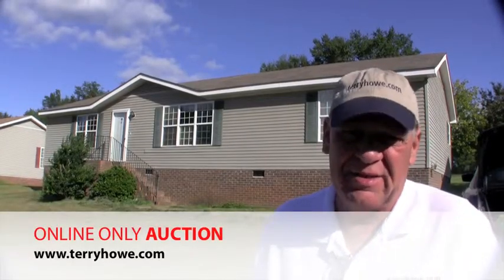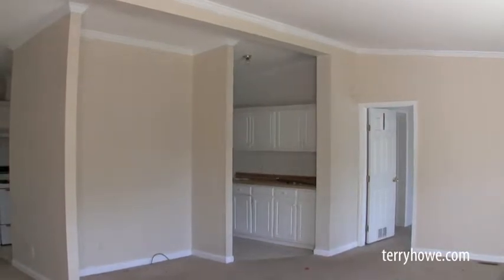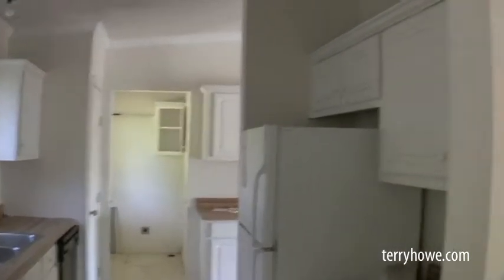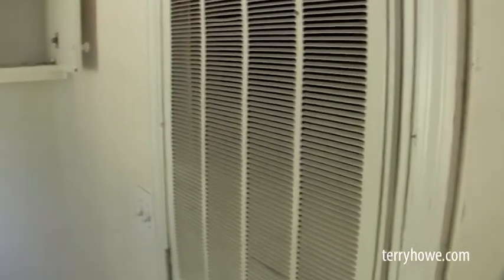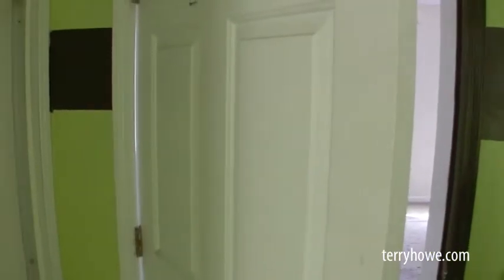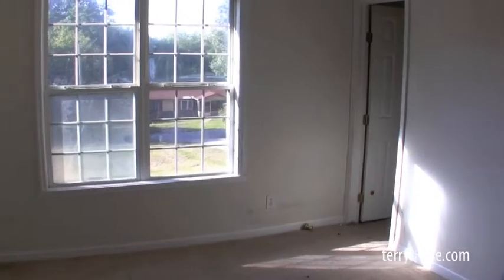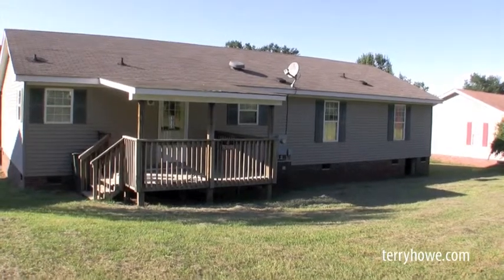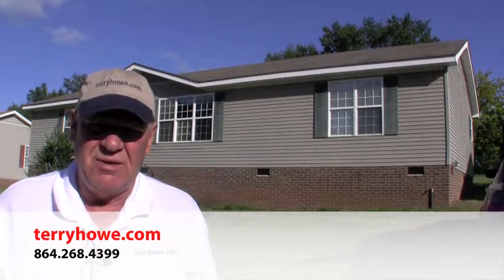52 Bowmar Rd, Inman, SC - Online Only Auction